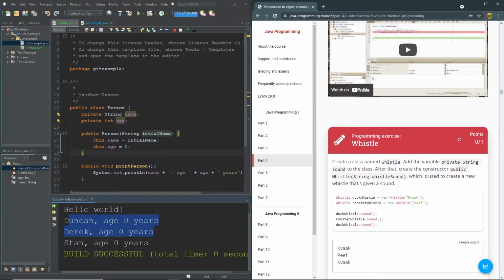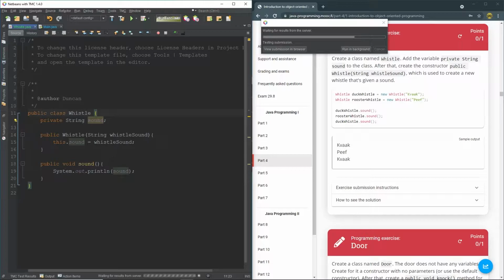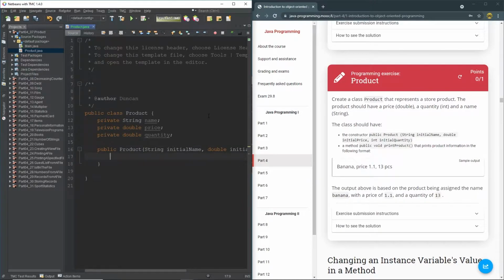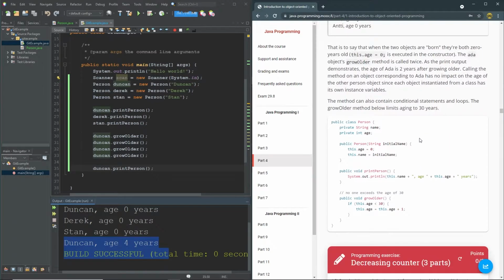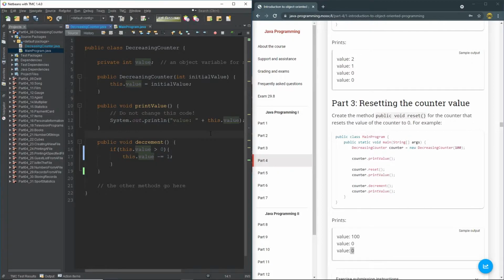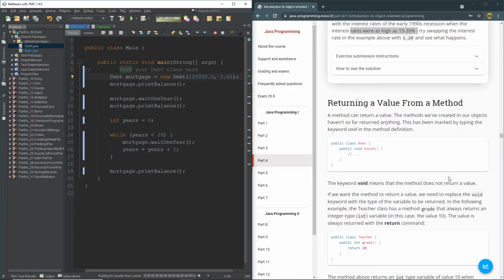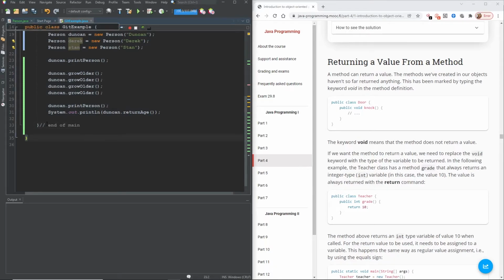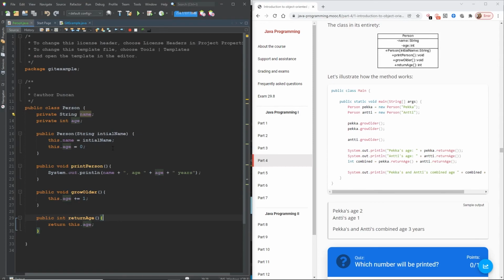17. Java Helsinki Uni MOOC programming 1 part 4! Introduction to OOP Part 3 of 4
Apologies for the delay in releasing this video. Work life became a bit hectic towards the back end of 2021. This video may seem a bit out of sync as I recorded the audio separately to the video 🤦🏼‍♂️

0:00 Intro
0:20 Challenge: Whistle
0:35 Github: update before starting Whistle challenge
5:40 Github: update with completed Whistle challenge
06:10 Challenge: Door
07:52 Challenge: Product
11:30 Example code: Person
12:40 Class diagram update: Person
14:38 Challenge: Decreasing counter part 1
14:45 Github: update before Decreasing counter part 1
1645: Challenge: Decreasing counter part 2
18:03 Challenge: Decreasing counter part 3
19:07 Github: update with completed Decreasing counter challenge
19:45 Challenge: Debt
23:44 Returning a Value From a Method
30:30 Example code: Person
31:09 Class diagram update: Person
32:37 Outro

OOP is a tough concept to understand so if you are struggling, let me know and I can record some other videos with different explanations of object oriented programming.

As always, good luck and happy coding!